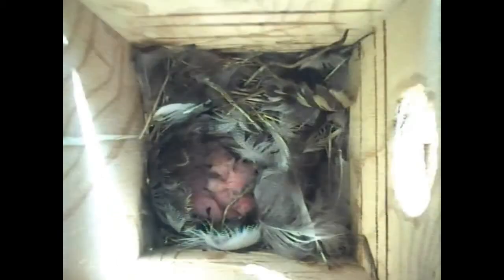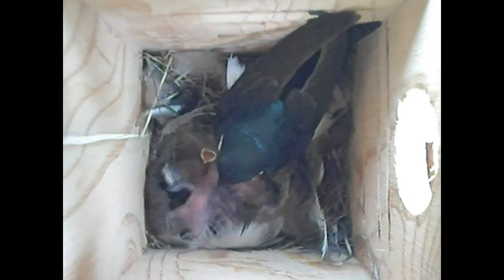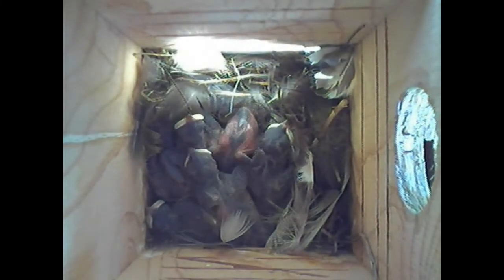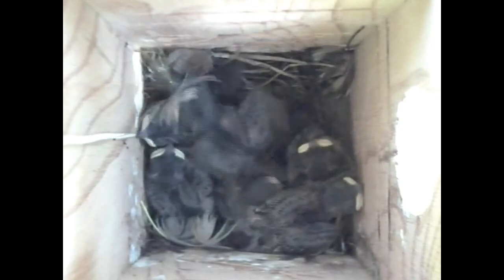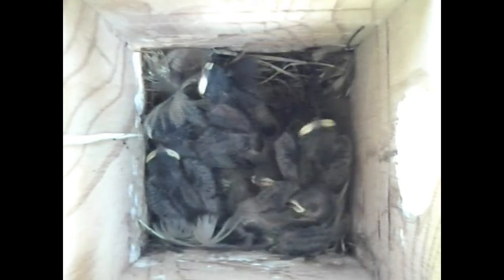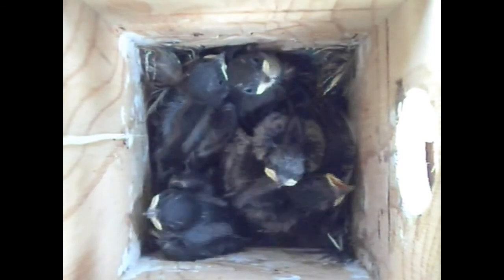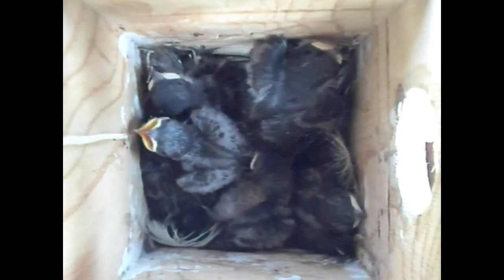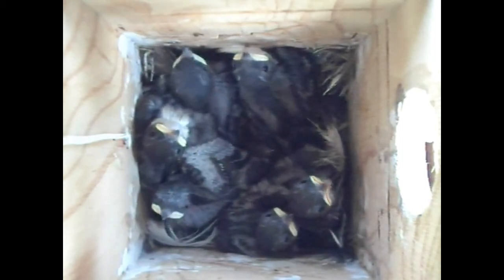Tree Swallow nestling growth from day 1 to day 12.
In five short clips watch tree swallow nestling growth and development from one day after hatching to twelve days old. See changes in size, body proportions, feathers, and major behaviors.

Video from Francois Paquette of QC. Edited by Chris Gates of NY.